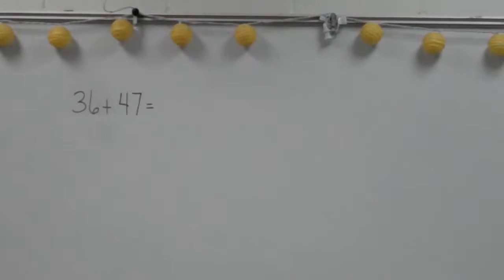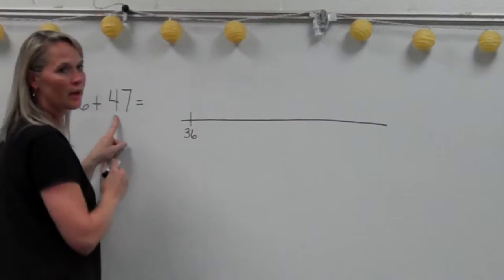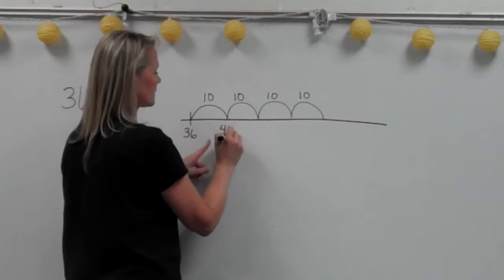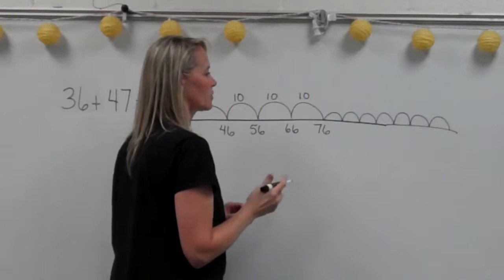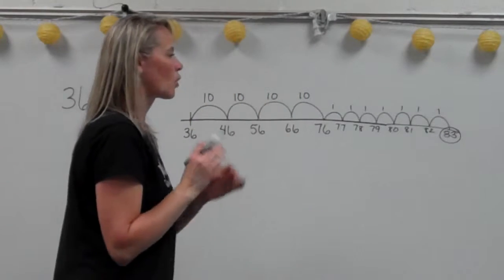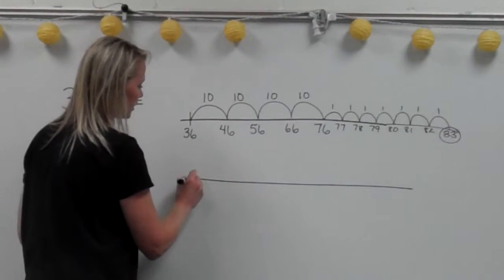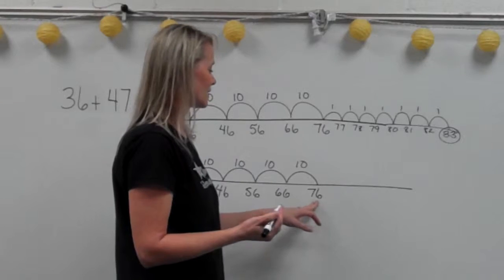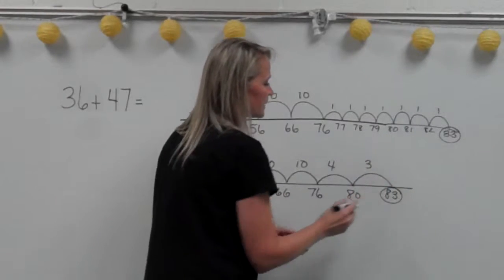Adding with the Number Line Strategy